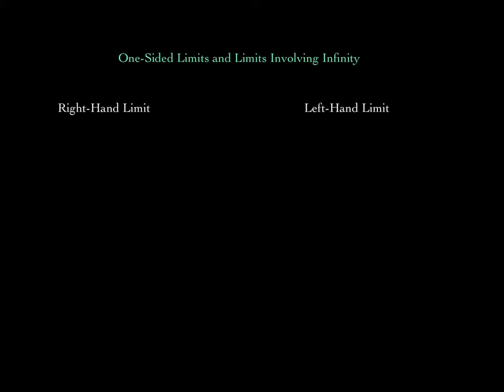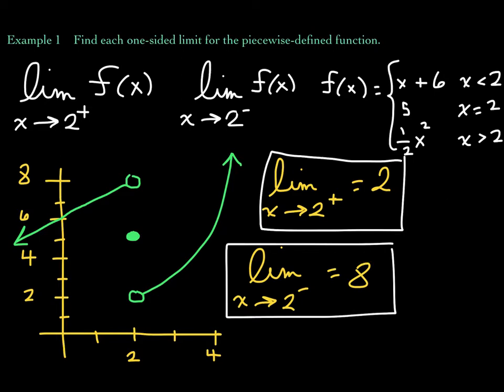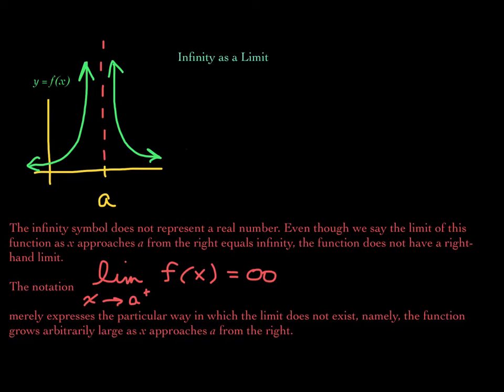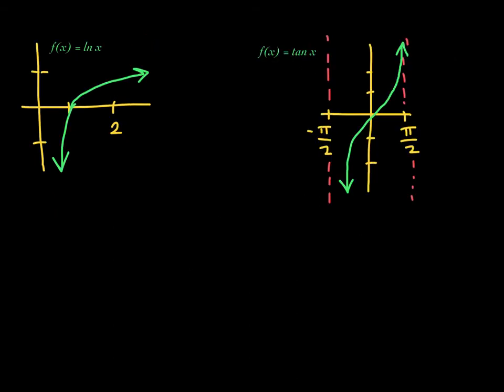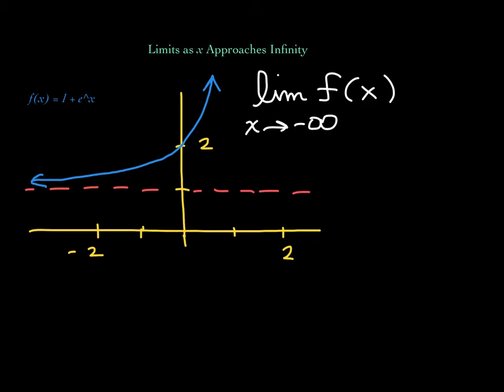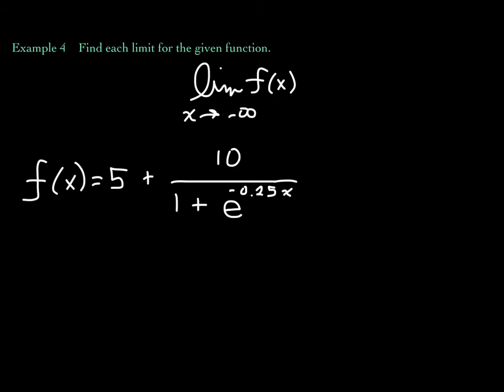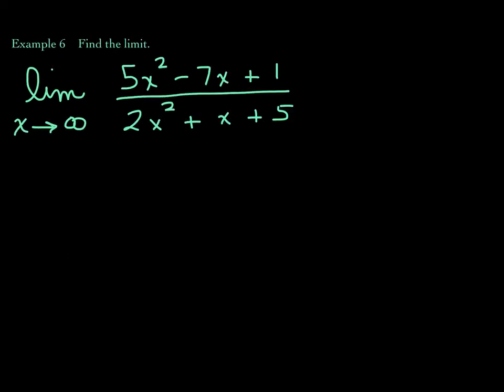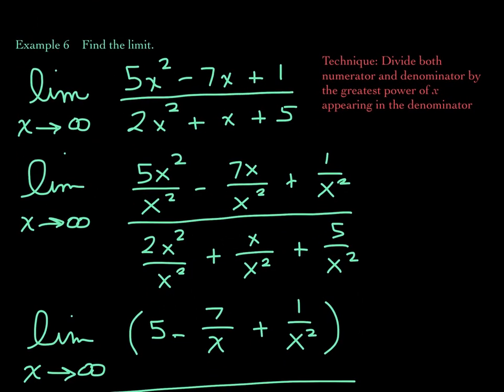One-Sided Limits | PreCalculus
Understand how to evaluate one-sided limits and limits involving infinity.